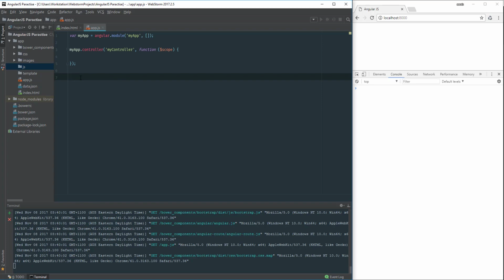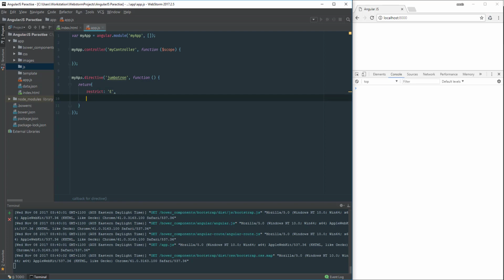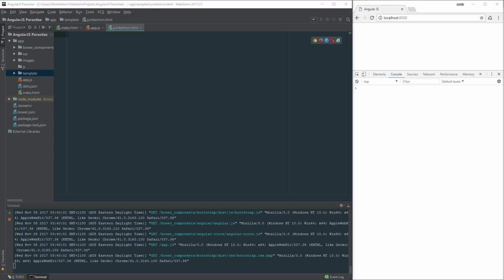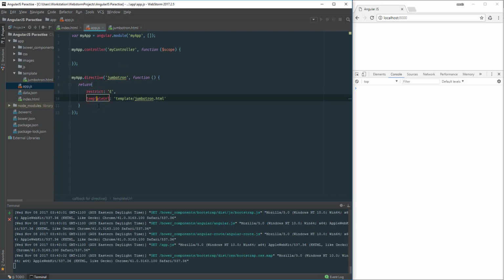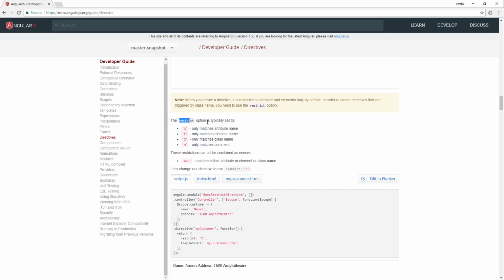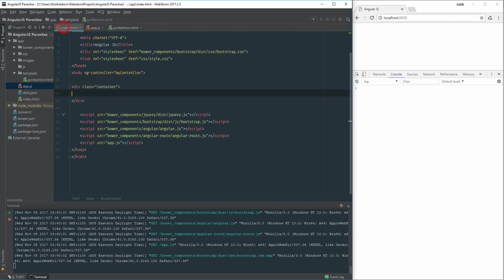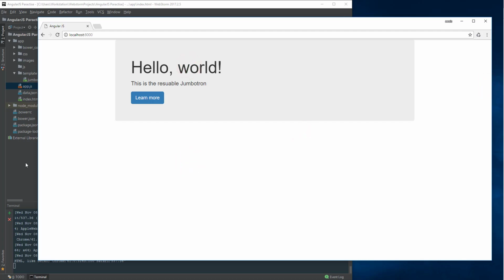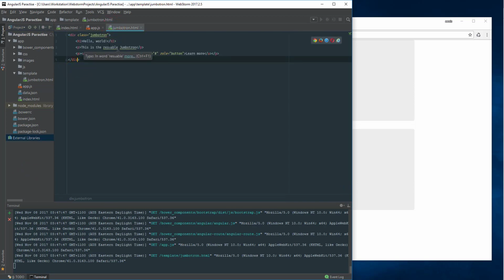Directives In Angular JS